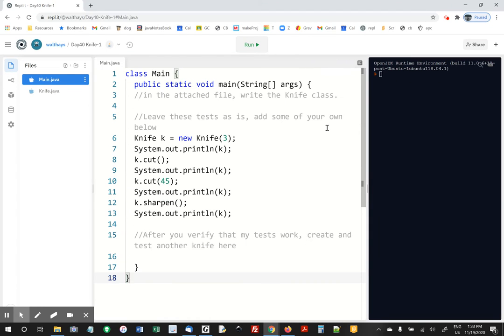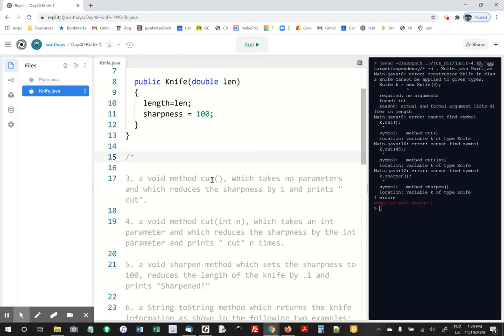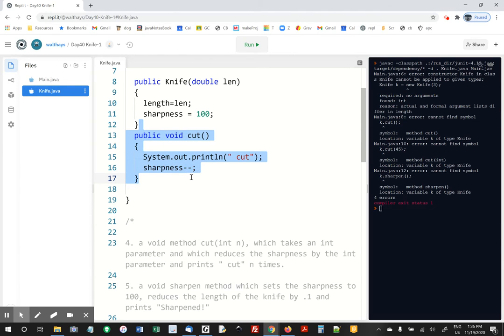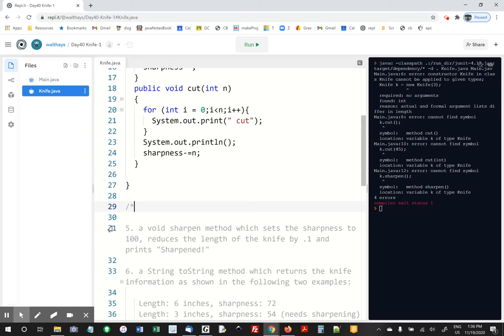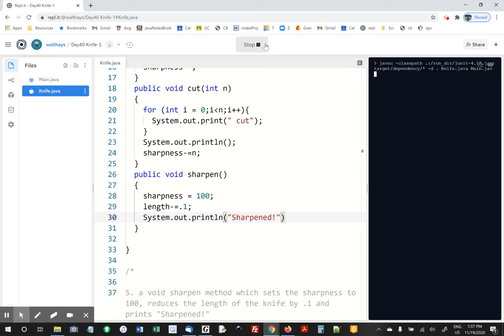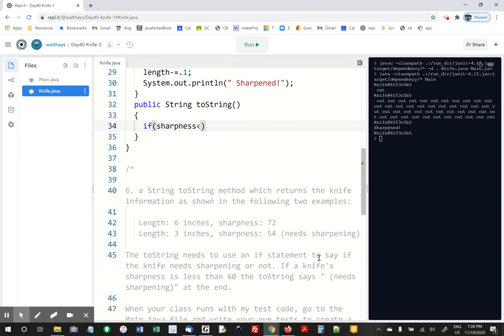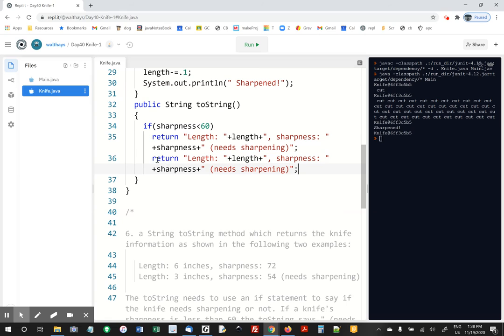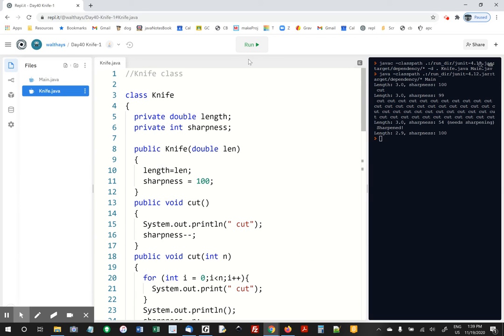A032 Knife worked out